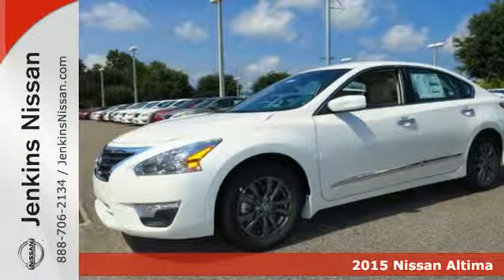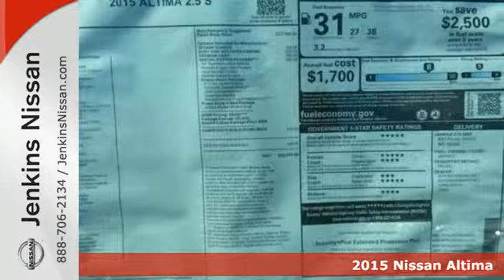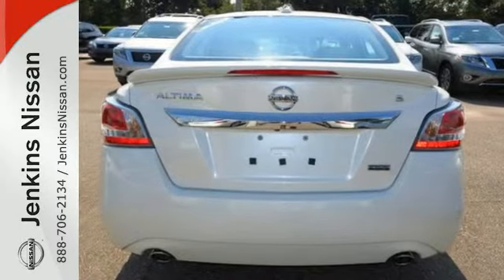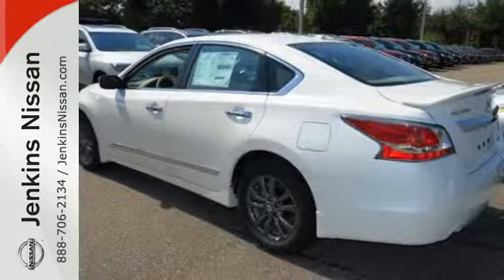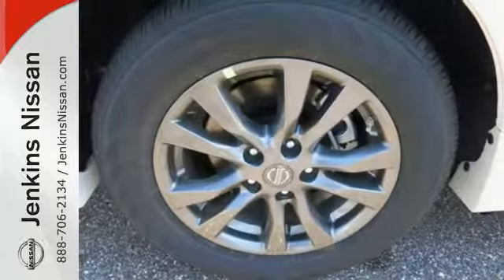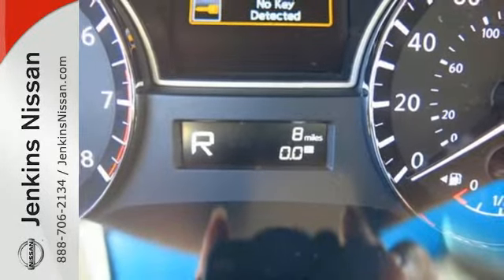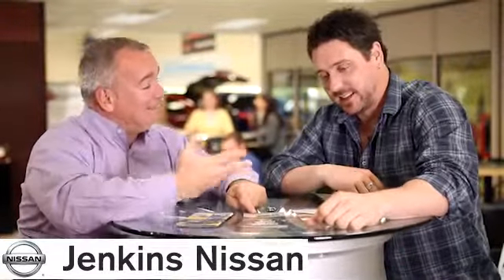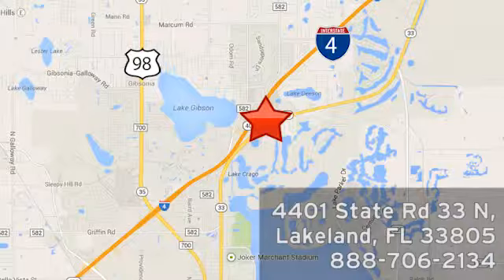2015 Nissan Altima Lakeland FL Tampa, FL 15AL1769 - SOLD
Year: 2015
Make: Nissan
Model: Altima
Trim: 4dr Sdn I4 2.5 S
Engine: 2.5 L 4 Cyl. Cyl.
Color: WHITE
Stock #: 15AL1769
VIN: 1N4AL3AP4FC492747

Address:
401 State Rd 33 N